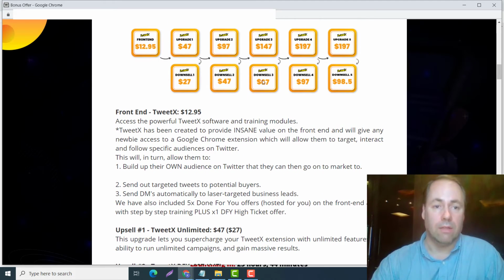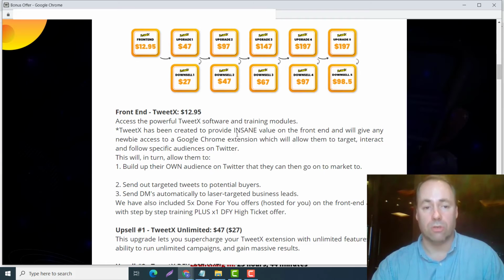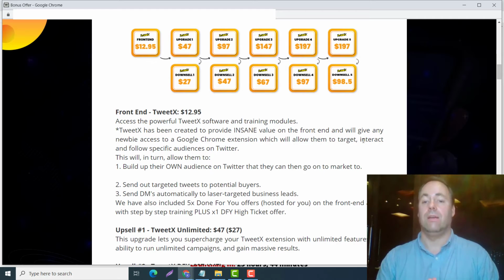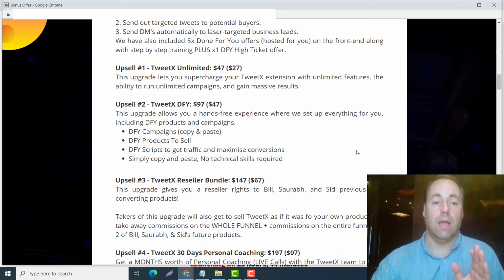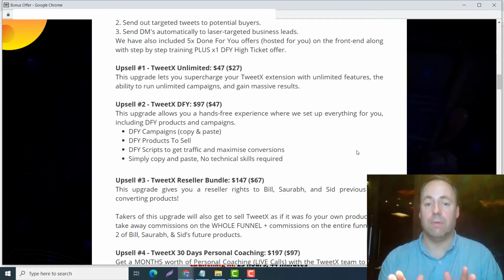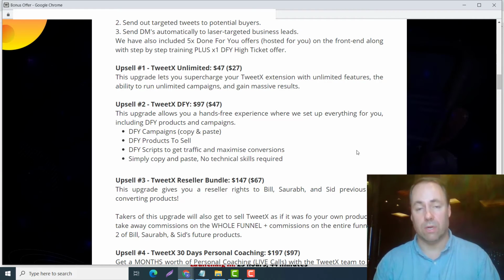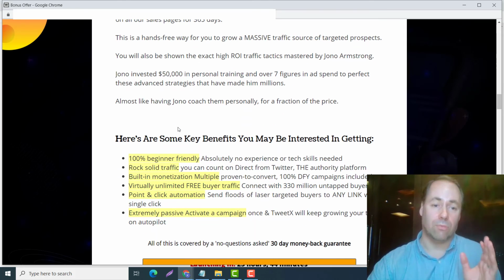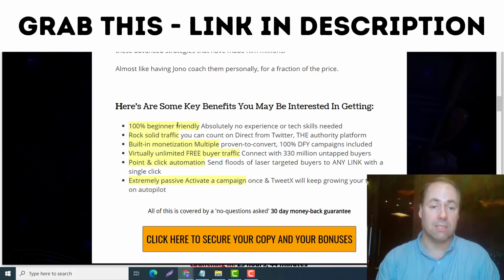TweetX Review💰HUGE BONUSES!💰DEMO ACCESS!🔥FREE Traffic from Twitter Together with DFY Monetization.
The ULTIMATE turn-key Business In A Box software for your subscribers that combines
FREE traffic from Twitter...
Together with DFY monetization.
Five offers are included which people simply need to send the
Twitter traffic to in order to make money...
PLUS
A high ticket funnel that is proven to convert time and time again.
Grab your link today and start scheduling those emails!
Guaranteed reciprocation awaits you...

Autopilot UNTAPPED buyer traffic from one of the world’s most respected platforms
Breakthrough push-button technology brand new for 2021
Promote any link to thousands of hungry buyers instantly WITHOUT paid ads
100% beginner friendly: no tech skills or experience needed
DFY monetized campaigns included for an all-inclusive solution
No email list, website or other tools needed!
Set & forget traffic campaigns in 60 seconds or less - PROOF BELOW

Here's Are Some Key Benefits You May Be Interested In Getting:
100% beginner friendly Absolutely no experience or tech skills needed
Rock solid traffic you can count on Direct from Twitter, THE authority platform
Built-in monetization Multiple proven-to-convert, 100% DFY campaigns included
Virtually unlimited FREE buyer traffic Connect with 330 million untapped buyers
Point & click automation Send floods of laser targeted buyers to ANY LINK with a single click
Extremely passive Activate a campaign once & TweetX will keep growing your traffic on autopilot

Thank you once again for watching my TWEETX Review Video!